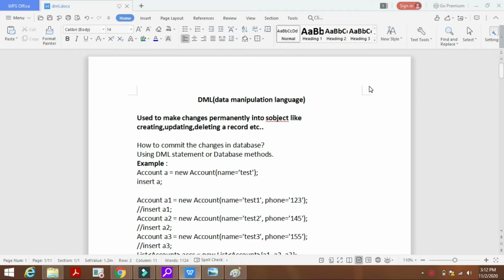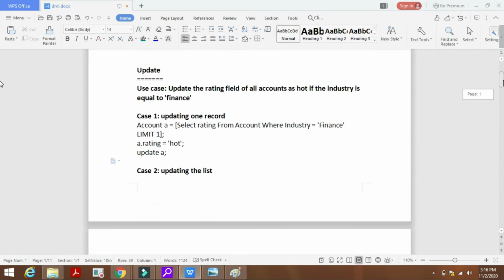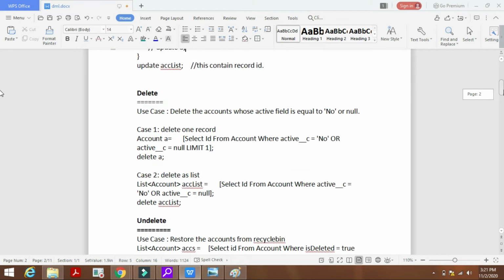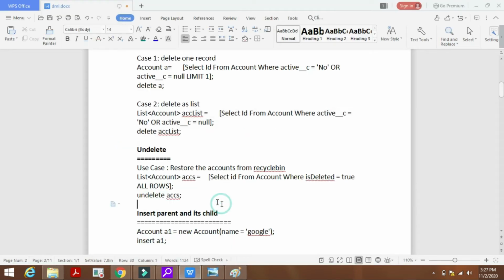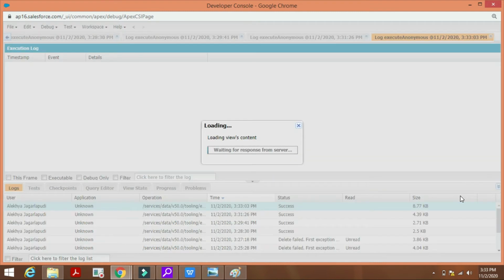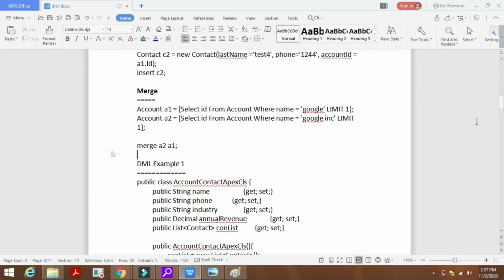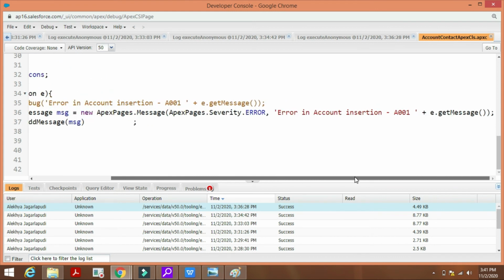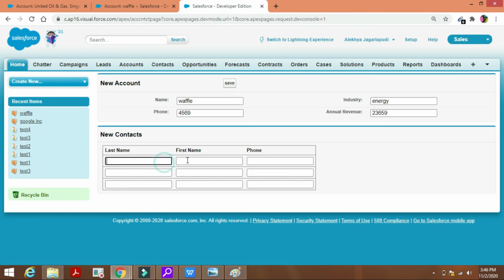Data Manipulation Language | DML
In this video discussed what is dml and what are the operations that can be performed through dml statements are shown..
Some use cases are also discussed..
Thanks..